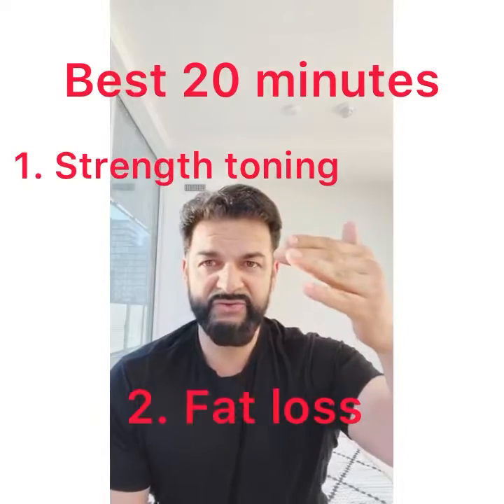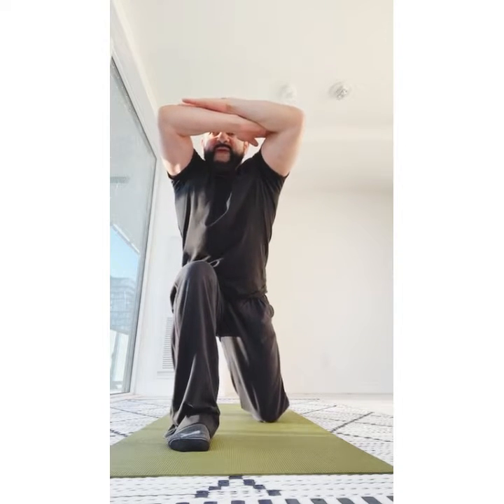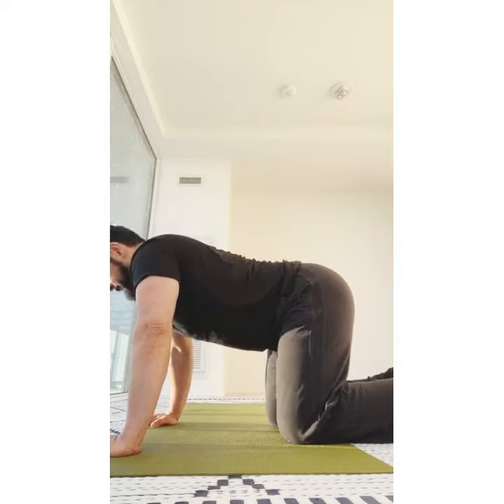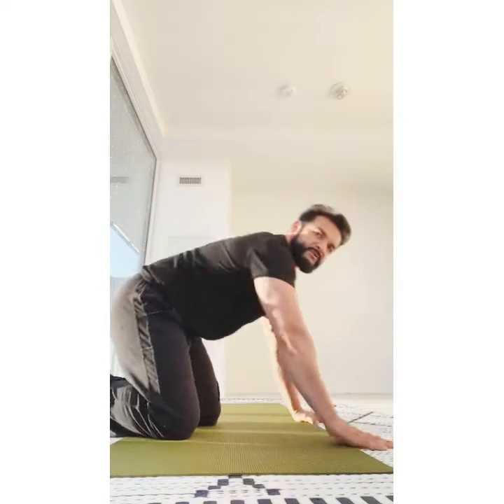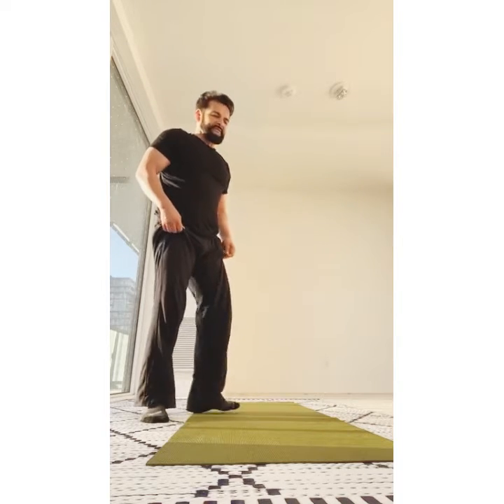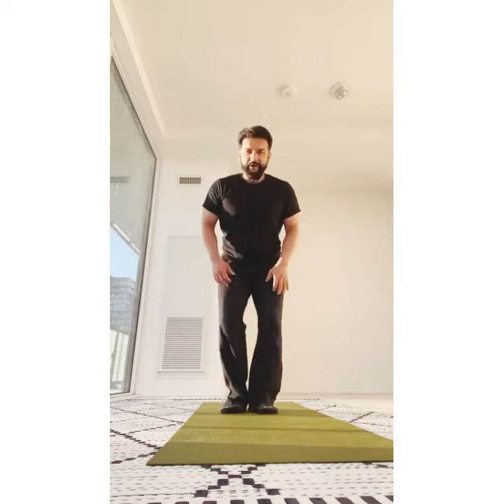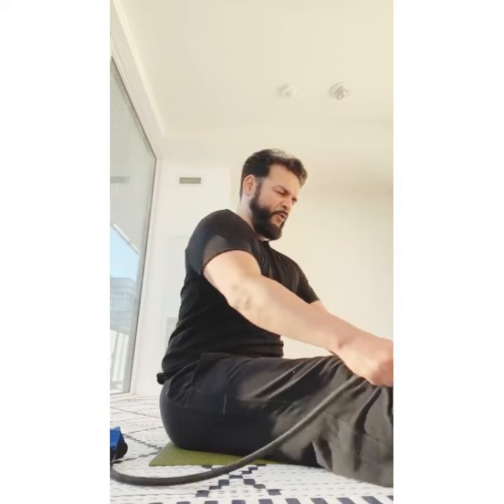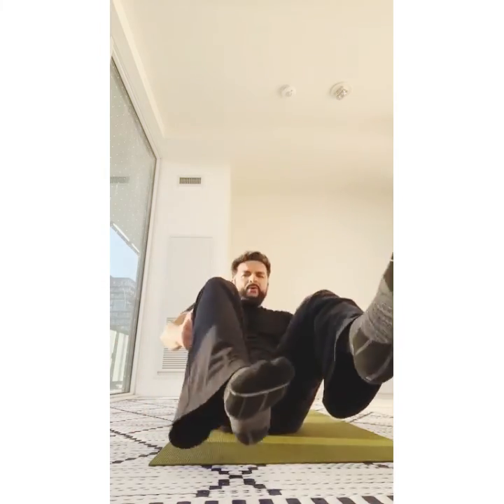The BEST 20 minute STRENGTH TONING + FAT LOSS workout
Three things most people do wrong with their workouts either in the gym or at home.

1. They have the wrong lace. Their workout too fast. Their exercises don’t produce enough muscle tension.

2. They pick the wrong exercises. For instance for weight loss no one should be doing curls or lateral raises for their delts. Instead do pushups and lunges also known as split squats and work on focusing on the actual engagement of the muscle vs doing the exercise.

3. Lastly they work out too long vs not hard enough. For instance this 20 minute workout will burn more due to the effort I put into it and my clients from own your fitness personal training in jersey city, Tribeca nyc and in Toronto Canada. Effort is the key here.

So to conclude - pick the right pace and keep the muscle in constant tension. Engage the right muscle vs just moving through the motions.

If you need help with your fitness and your body drop is a note at 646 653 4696 or fill out a coaching application

Own your fitness is one of the best top rated personal trainers in jersey city, Tribeca nyc and toronto Canada